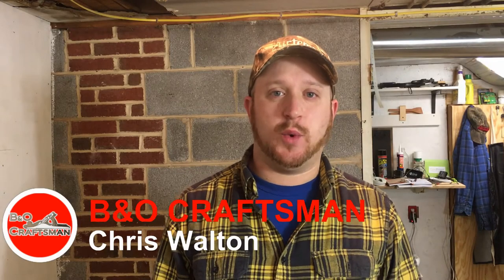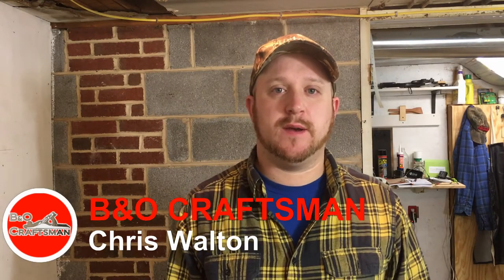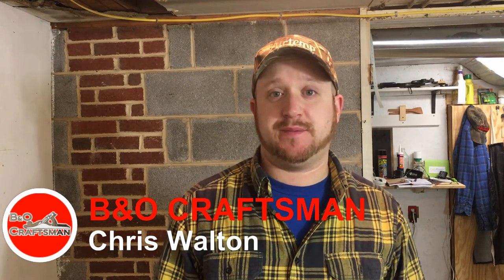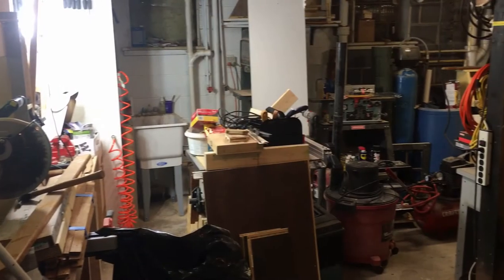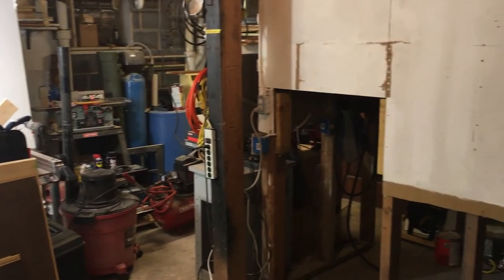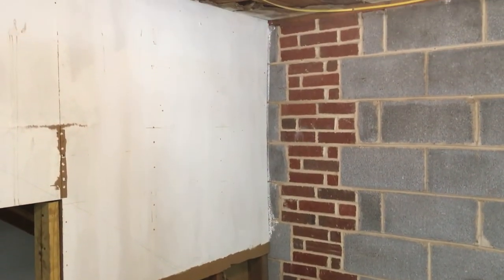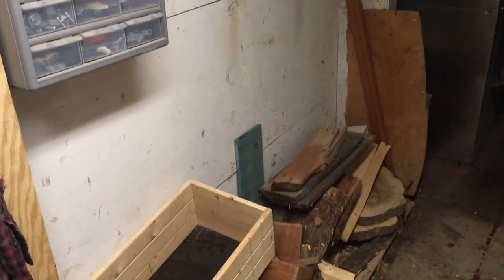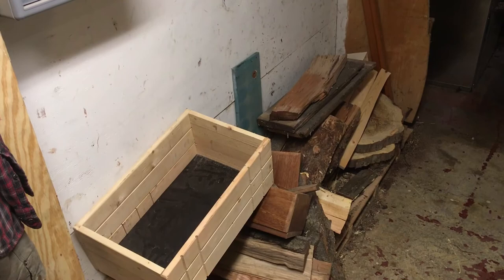Update EP7: Step Stool and Contest!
In this weeks update I talk about the step stool and the coming contest!

Every other Week on Fridays For new WoodWorking videos and the following Wednesday for a Follow up Vlog.